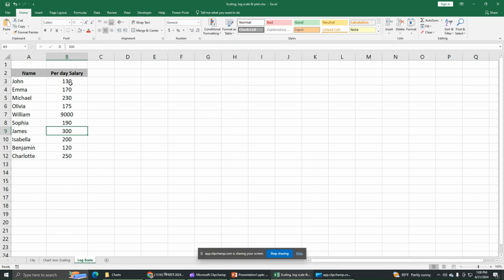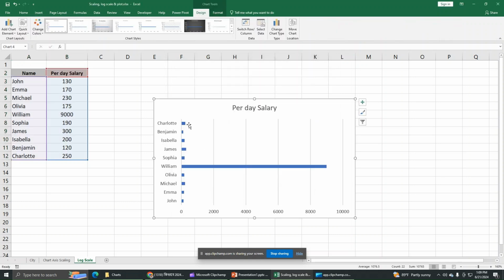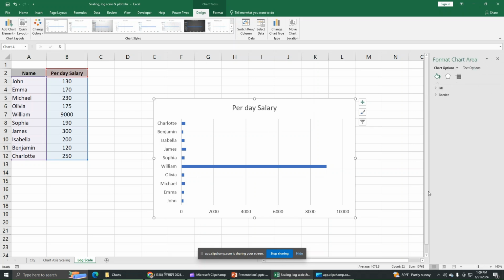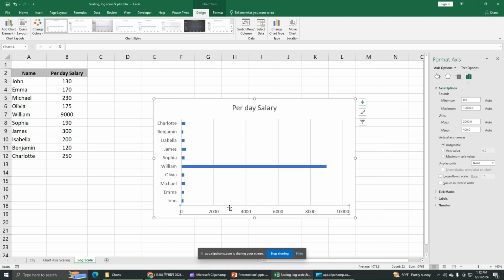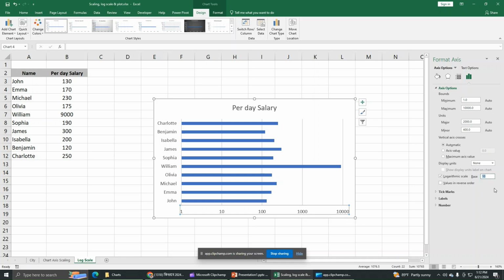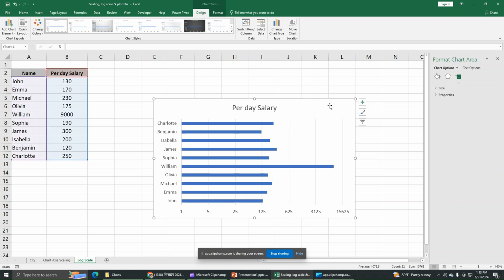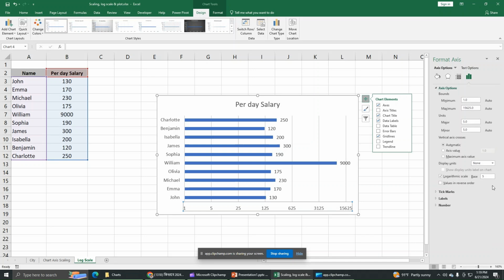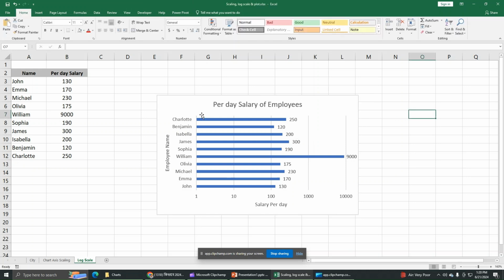12.19 Log Scale in Excel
In this tutorial, we will learn Log Scale in Excel.